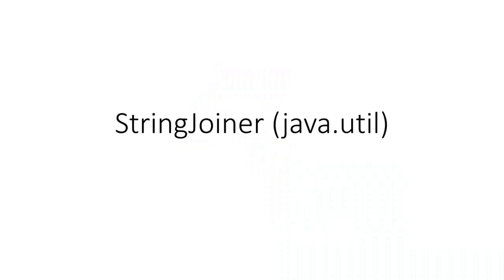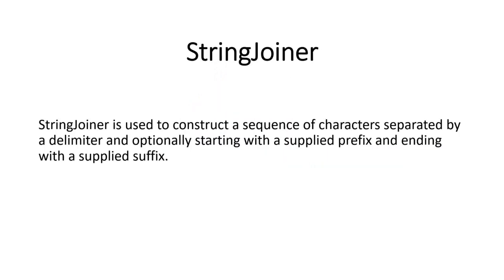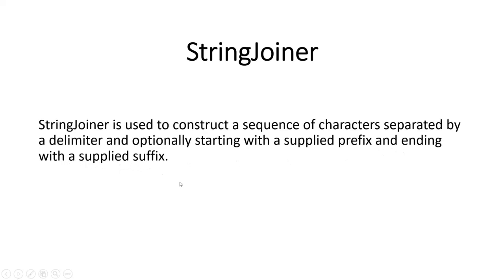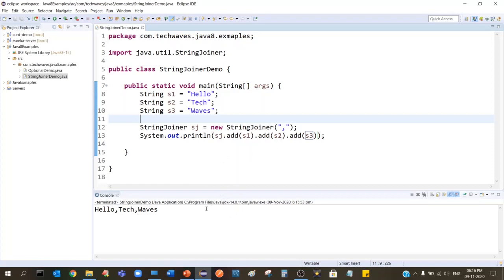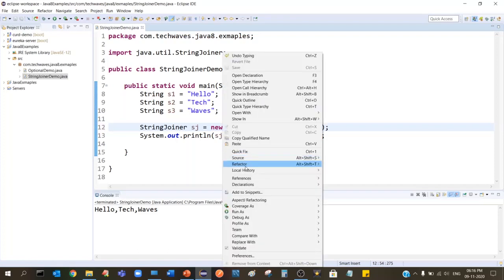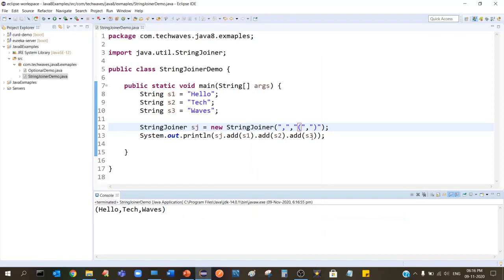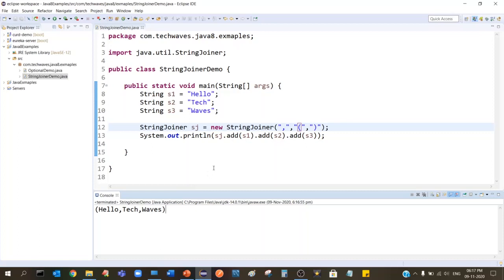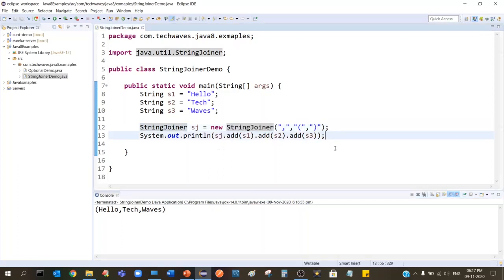StringJoiner Tutorial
This video explains the use of StringJoiner utility class in Java8.